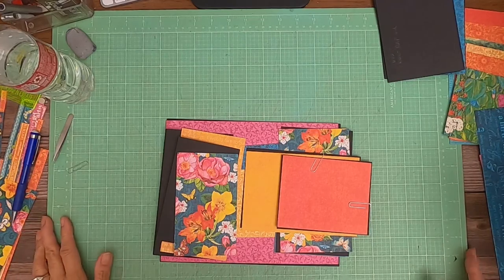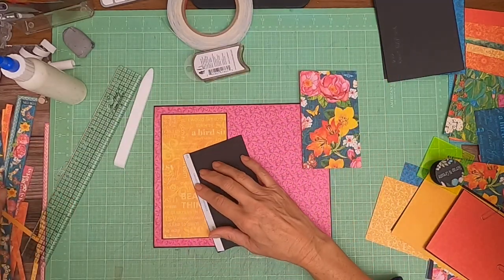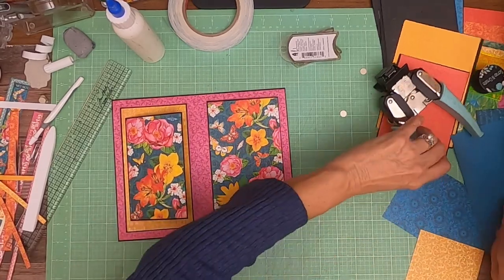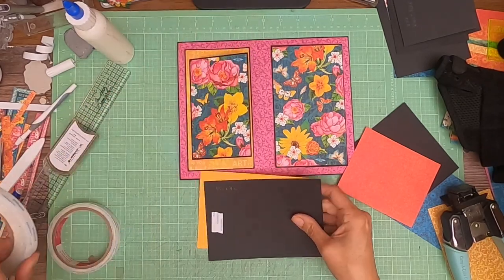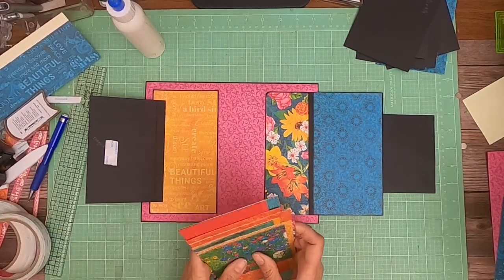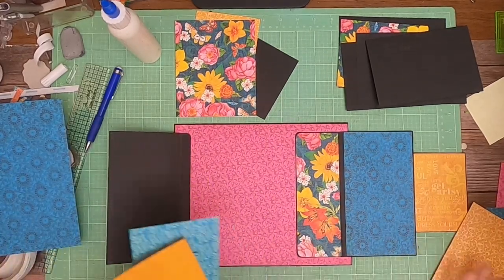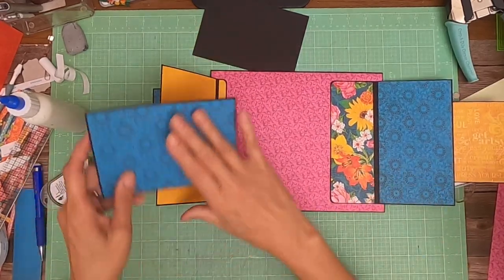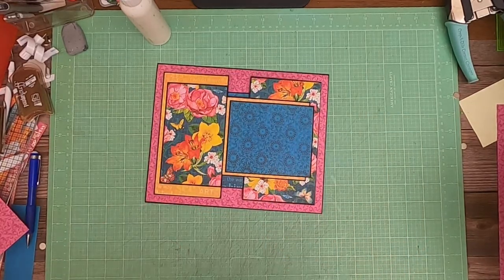Graphic 45 Let's Get Artsy Page 2, Build 2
Graphic 45 Let’s get Artsy - Daphne Huckaby

Page 1
(2) cards 8 ½ x 6 score at 4 ¼ on 8 ½ inch side
Closure strip 7 x 1 ¾ score at ¾ on 7 inch side
(2) frames or mats 6 x 4

Page 2
Flap 4 x 5 ¾ score ½ on 4 inch side
Flap 4 ½ x 7 score ½ and 5/8 on 4 ½ inch side
Flap 6 ¾ x 7 score 2 ½ and 2 5/8 on 6 ¾ inch side
Mat 6 ¾ x 4 ½
Mat 4 ¾ x 4
Card 6 ¼ x 8 ½ score at 4 ¼ on 8 ½ inch side
Mat 6 ¼ x 4 ¼

Page 3
Flap 4 x 7 score at ¾ and 7/8 on 4 inch side
Mat 6 ½ x 4 ½
Mat 5 ¾ x 3 ¾

Page 4
Mat 7 ¼ x 5 ¼
Mat 4 x 6
(2) cards 8 ½ x 6 ¼ score at 4 ¼ on 8 ½ inch side
(2) cards 11 x 4 ¼ score at 5 on 11 inch side

Page 5
(2) cards 9 x 7 score at 4 ½ on 9 inch side
(2) mats 4 x 6

Page 6
Select 3 designs and create cards to fit

Page 7
Select 4 designs and create card to fit

Page 8
Closure topper 3 x 5
Closure strap 2 x 8 score at 4 and 4 1/8 on 8 inch side
Pop up 12 x 4 1/8 score at 3, 6 and 9 on 12 inch side
Twist mechanism 4 x 12 score at 2 on 4 inch side, score at 6 on 12 inch side (see video for instruction on the diagonal score/fold lines.